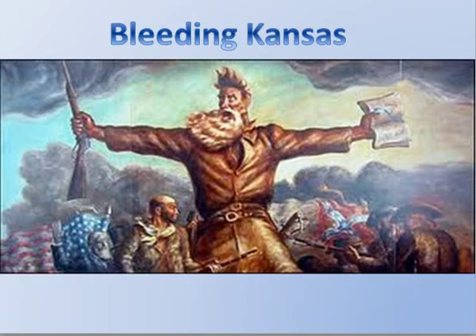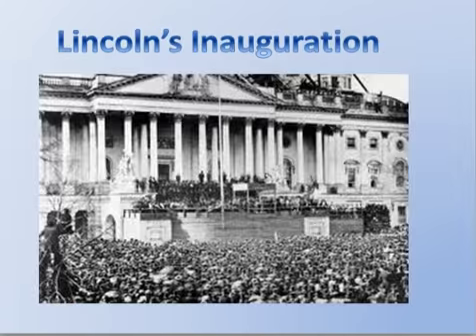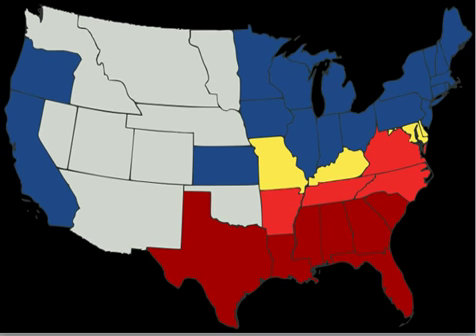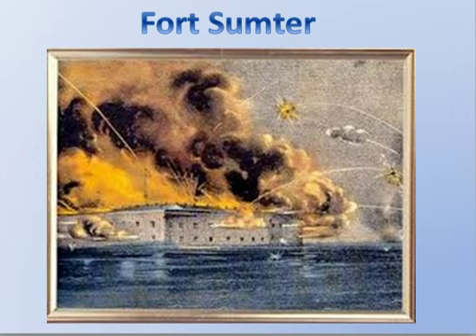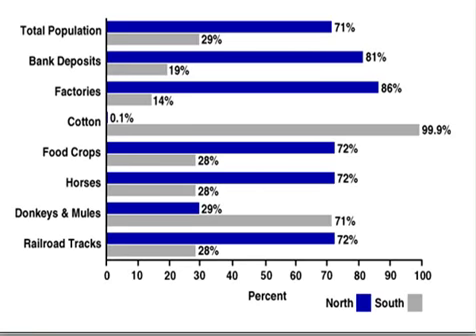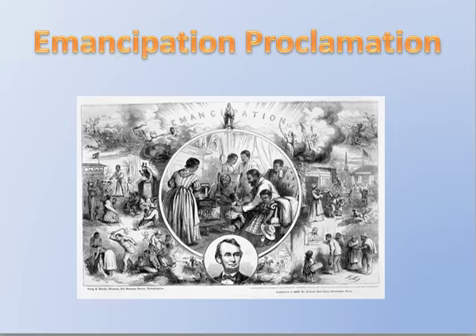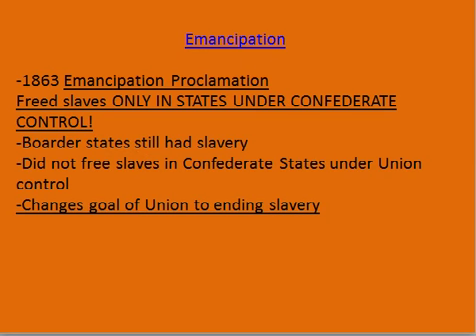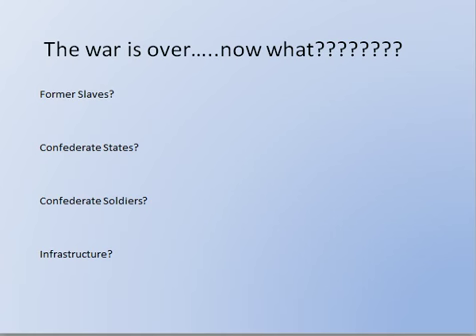Civil War Presentation